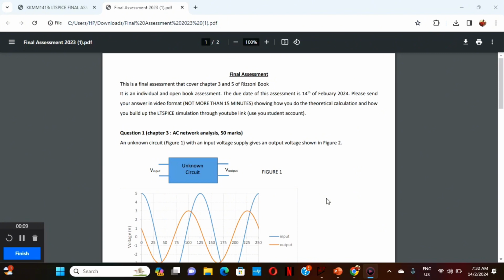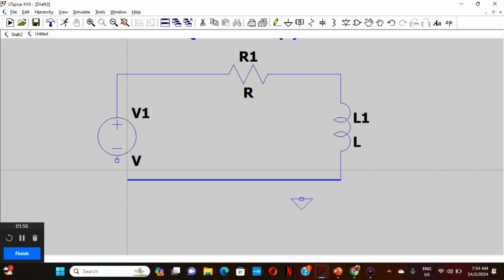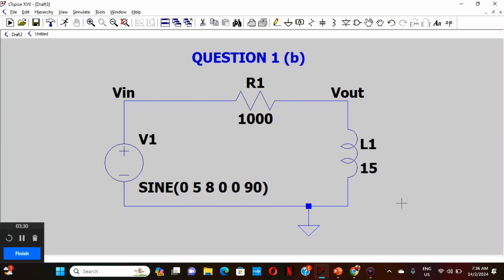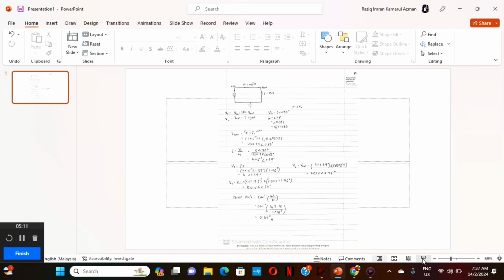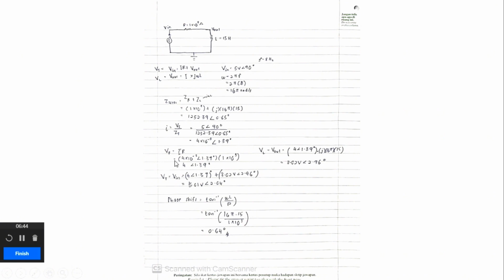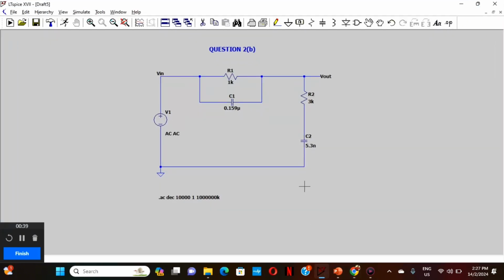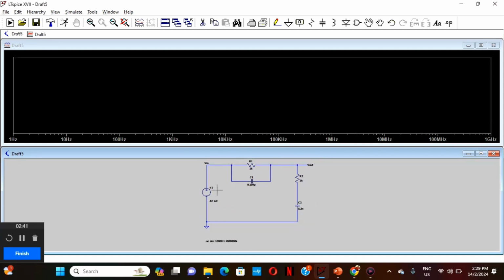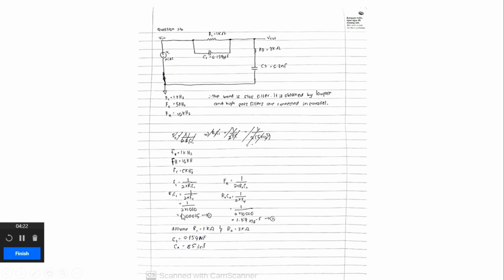FINAL ASSESMENT 2024 (LTSPICE) (A203514)